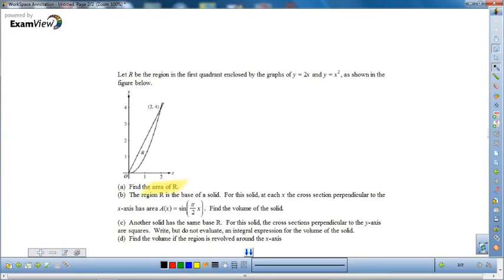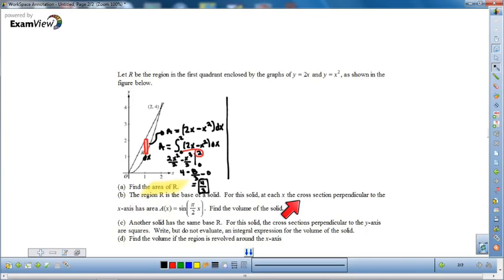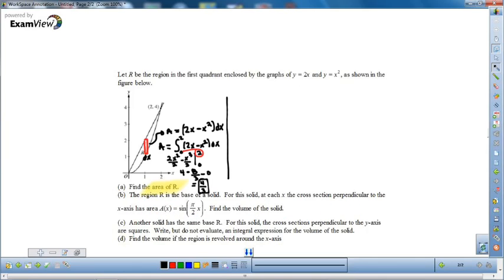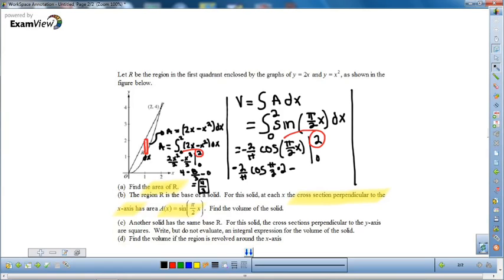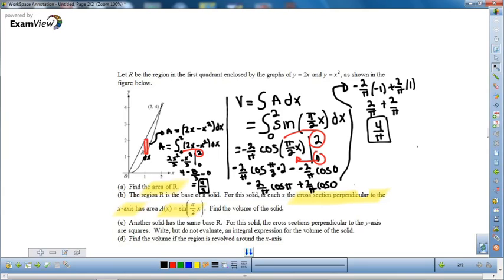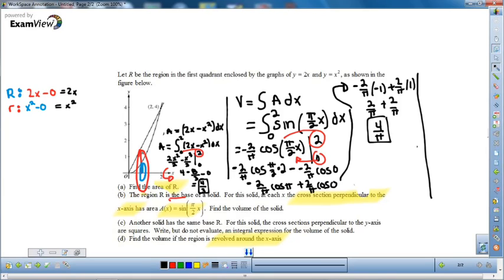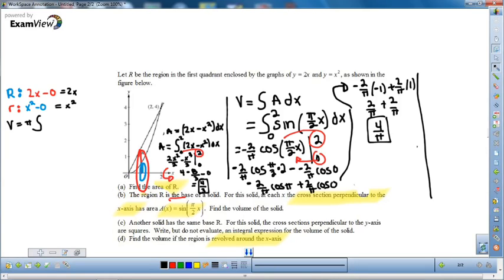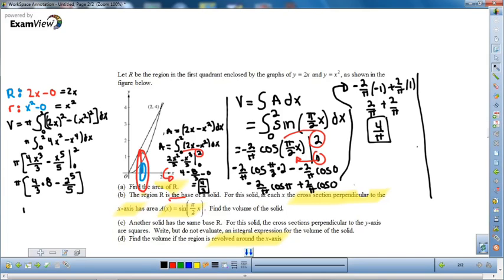Calculus - Chp 7 Review #5